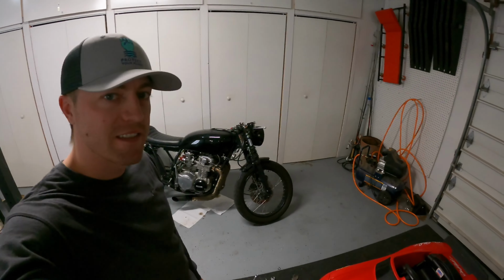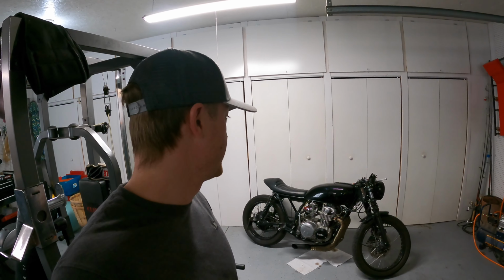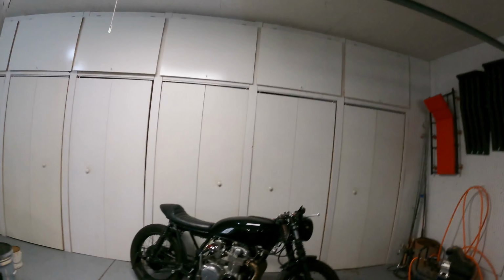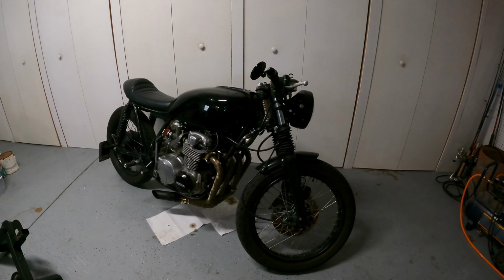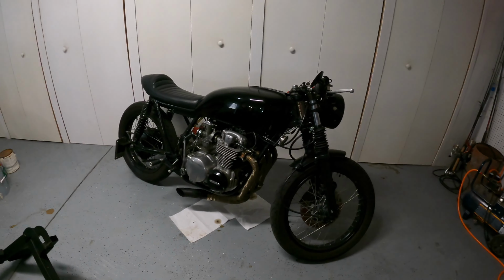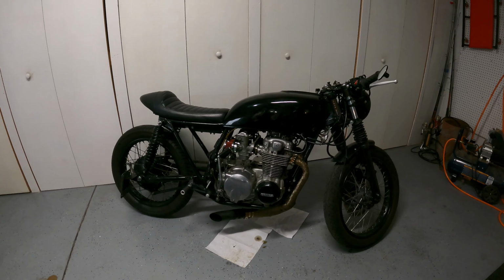1978 Honda CB 550 cafe racer leaves me stranded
Took my 1978 CB 550 for the first rip of the year and it wasn’t very happy. It was yelling at me, too much gurgle, pop, bang, grunt, and not enough vroom vroom. It left me stranded, then it didn’t, but then it did again then finally it didn’t!

Sorry for the bad camera angle while riding, will improve next time.

Stay tooned for more this project, big plans ahead.